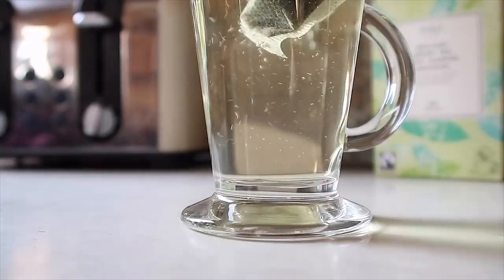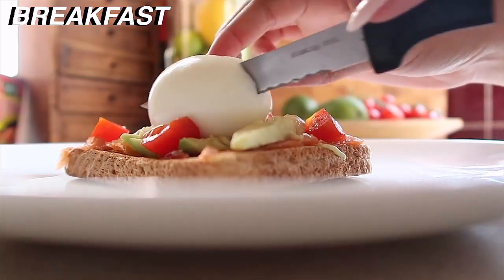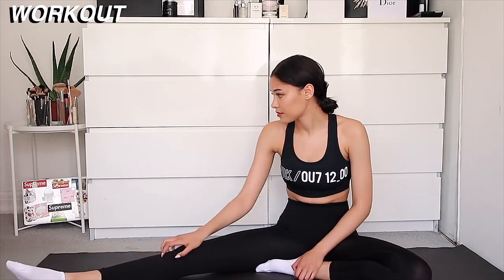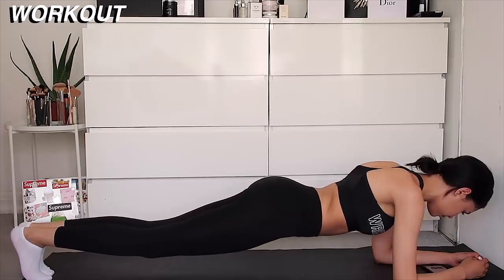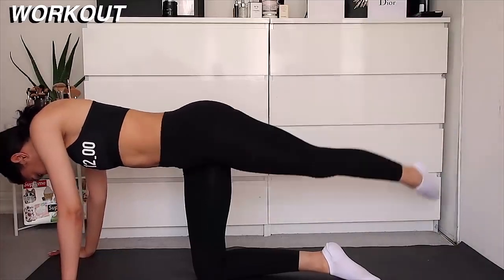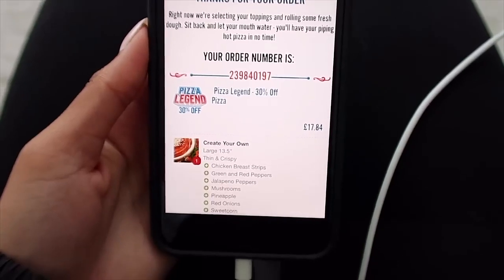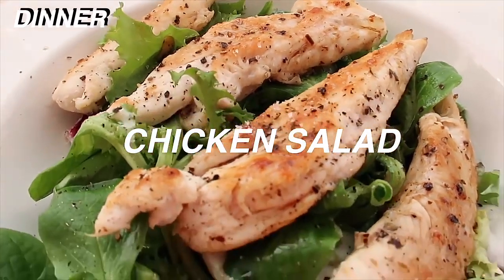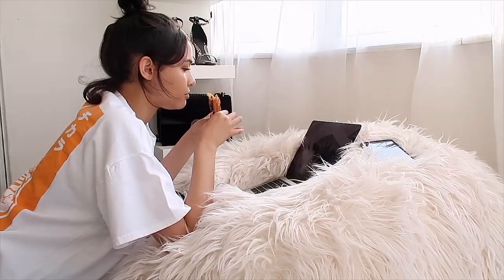WHAT I EAT AND WORKOUT IN A DAY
WHAT I EAT IN A DAY  AND EXERCISE TO STAY IN SHAPE